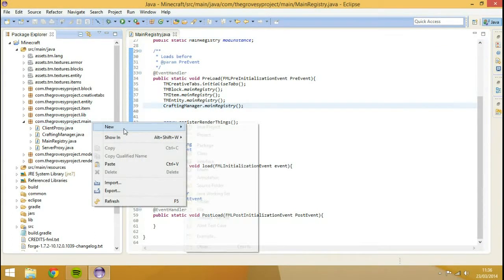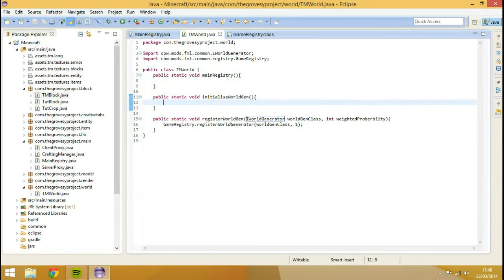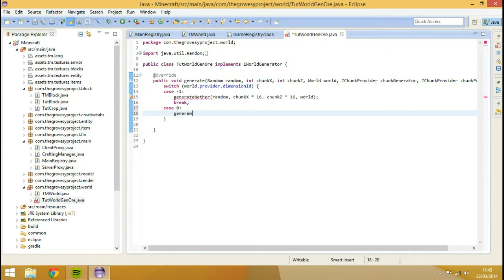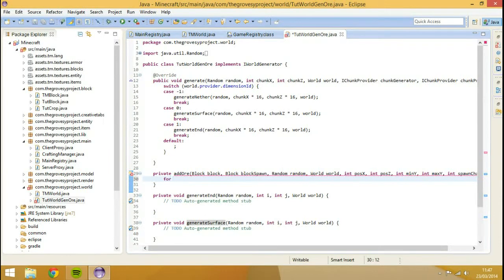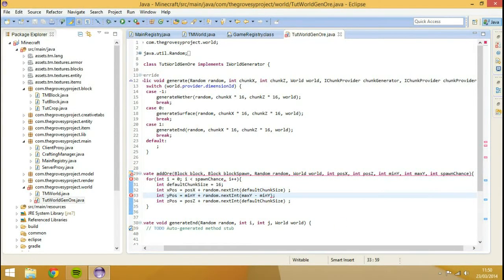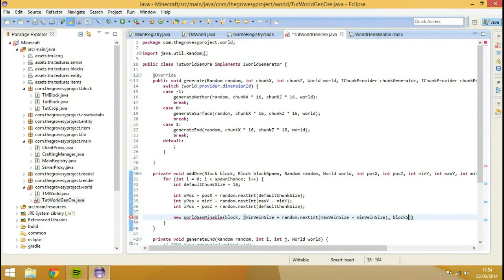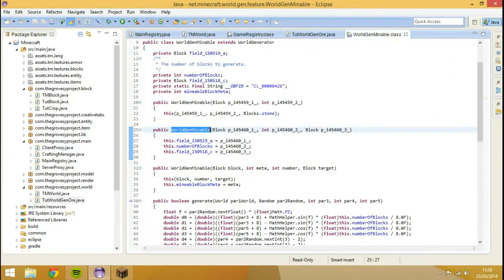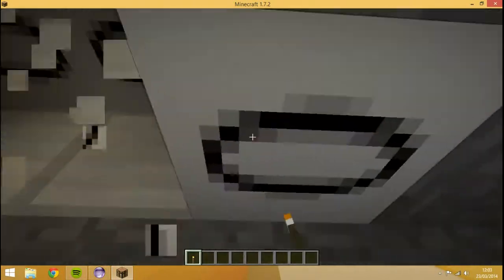Minecraft forge modding 1.7.X - World Generation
in this tutorial i show you how to generate an ore in the world.